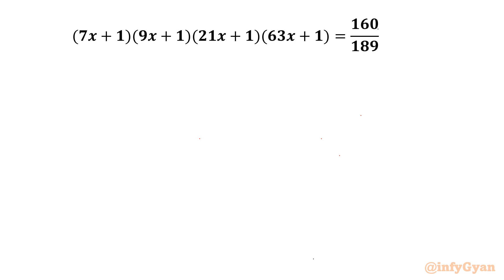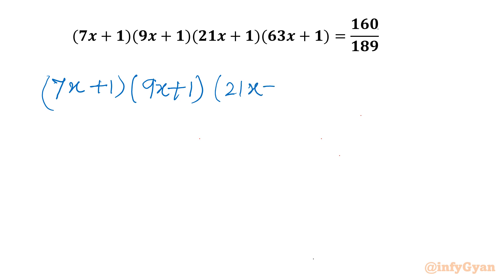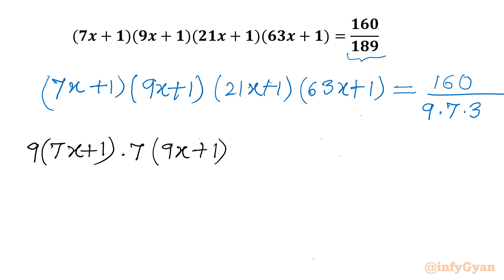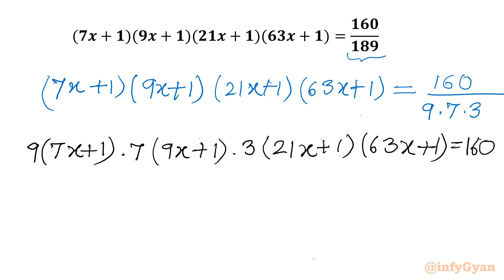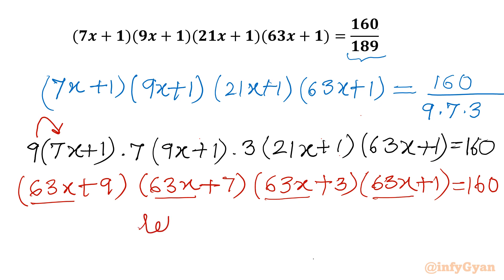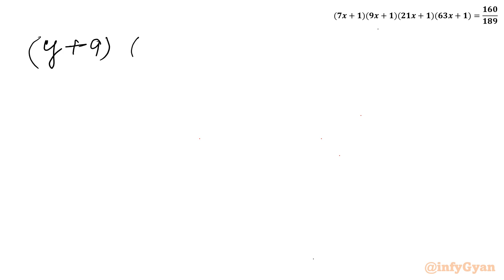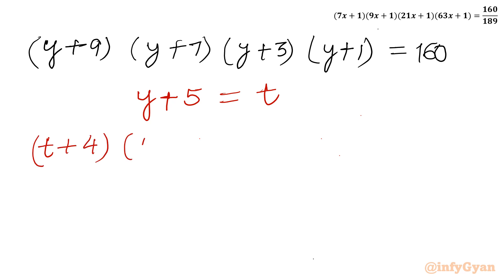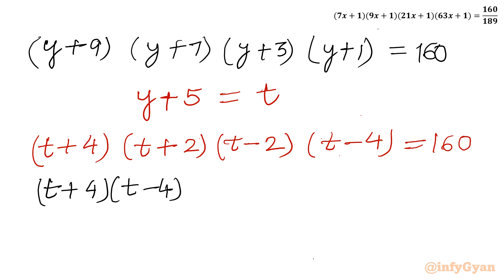An Intriguing Quartic Equation- Math Olympiad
Welcome to infyGyan once again! In this video, we tackle a challenging quartic equation using method of substitution. Whether you're preparing for the Math Olympiad or just love solving algebra problems, this video is perfect for you. Watch as we break down each step, providing clear explanations and tips along the way.

📚 Topics covered:

Quick Techniques (identities and manipulations) for Solutions
Converting into bi-quadratics
Factorization and substitution